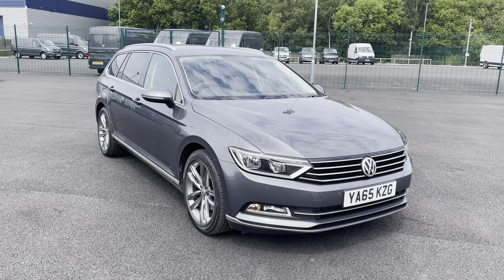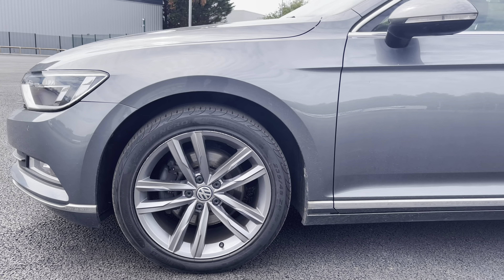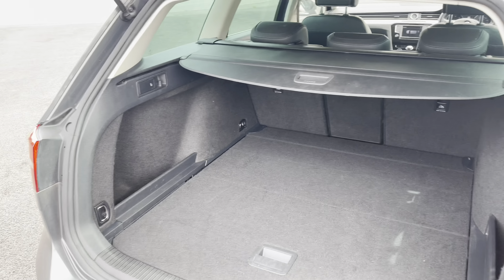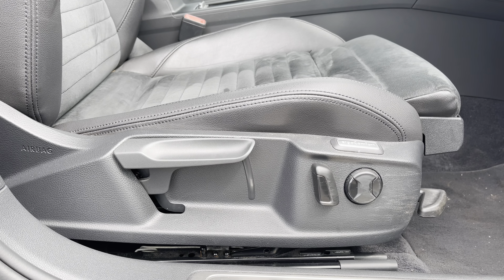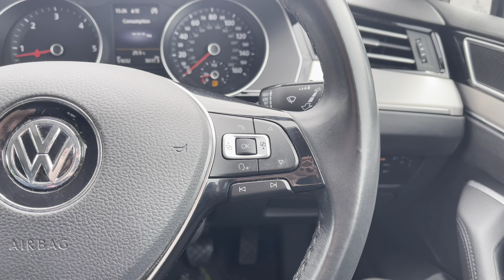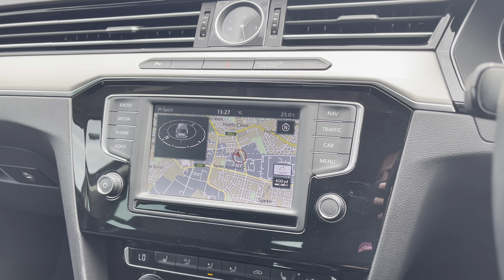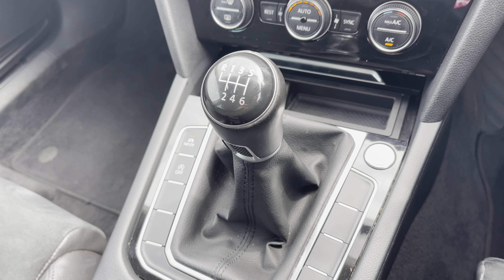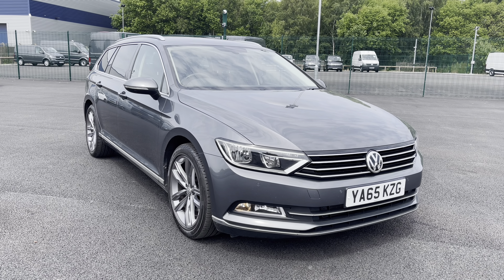For Sale 2015 65 Volkswagen Passat 2.0 TDI BlueMotion Tech GT | Motor Match Liverpool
Here we have a high spec 2015 65 Volkswagen Passat 2.0 TDI BlueMotion Tech GT finished in the eye catching pure grey, this vehicle has covered just 51,626 miles from new.
This spec includes easy to use satellite navigation, Bluetooth connectivity with fingertip controls for that handsfree driving, air conditioning for those warm summer days, heated seats for those cold mornings and reversing sensors for those tight carpark spaces.
The 2.0TDI engine in this car is fantastic offering great fuel consumption whilst providing plenty of power either around town or on long motorway journeys, matched with low road tax and insurance group making this a very cost-effective option to consider in your search for a new car. Do you require any additional information?